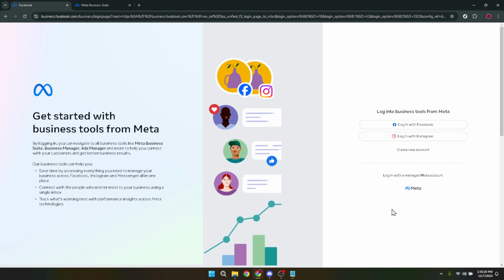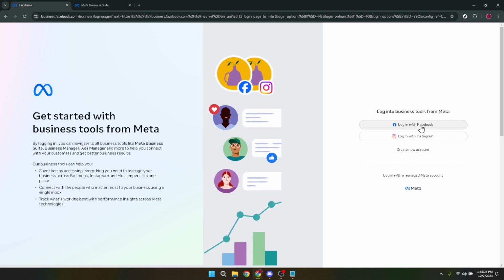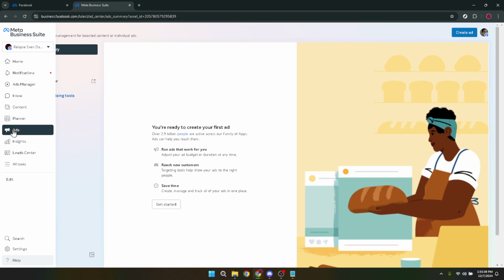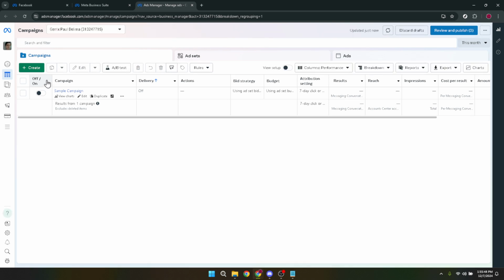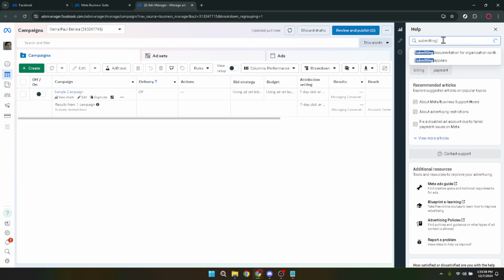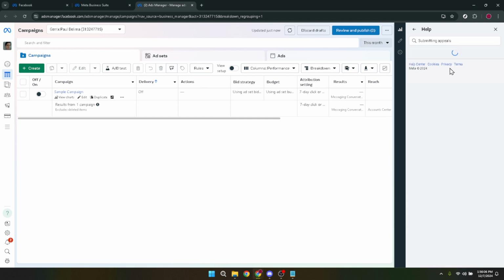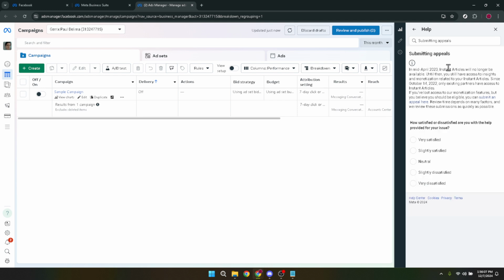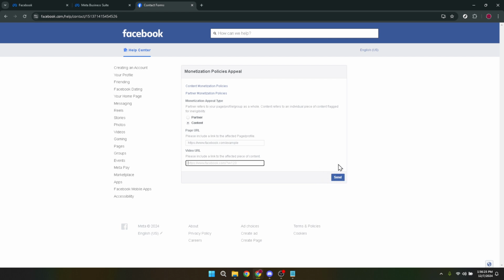How to Appeal Facebook Ads Restriction (Full 2024 Guide)